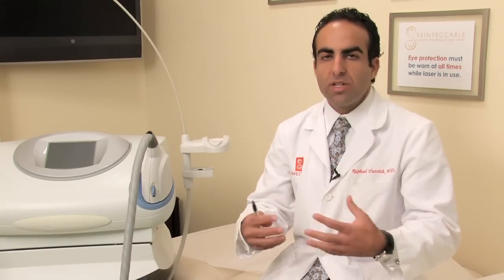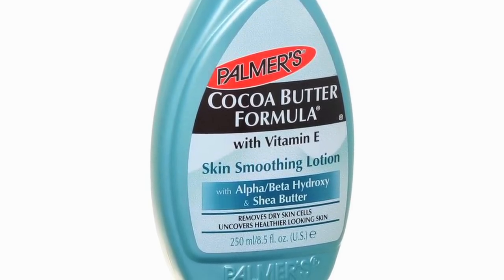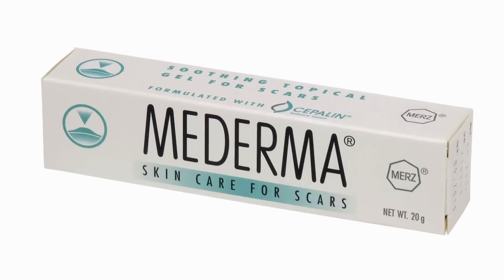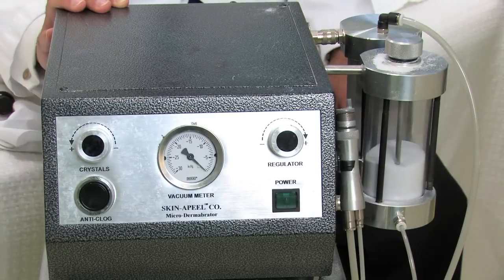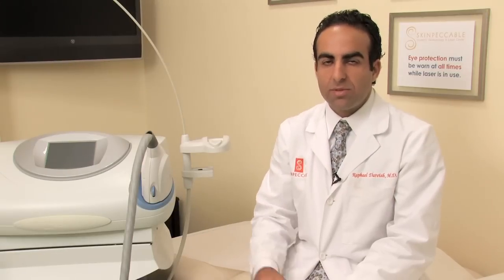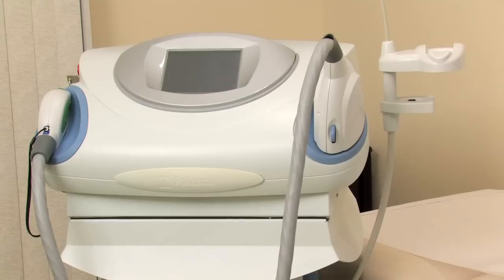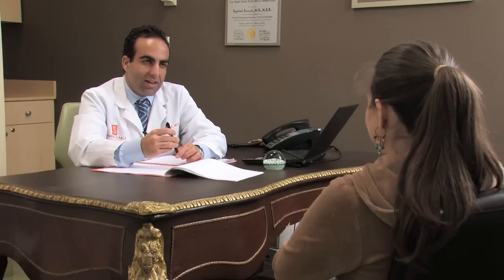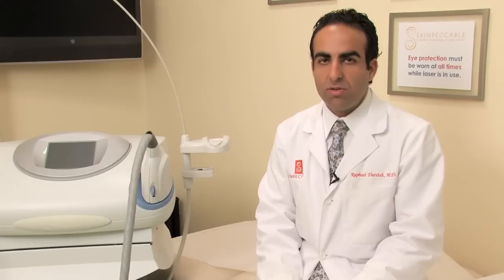Dermatology Treatments : Removing Stretch Marks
Stretch marks are lesions on the skin that occur when the skin reaches the limits of its elasticity. Find out how the best way to remove stretch marks is to prevent them with help from a dermatologist in this free video on skin care and stretch marks.